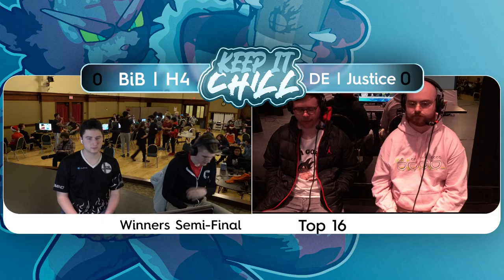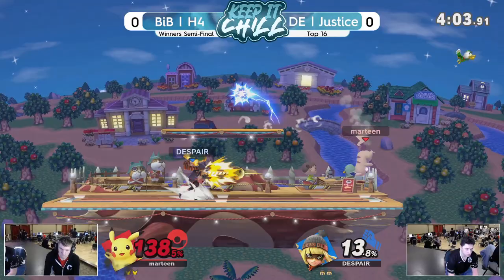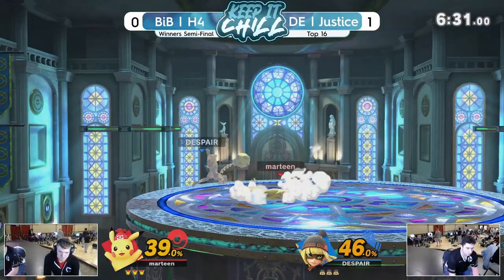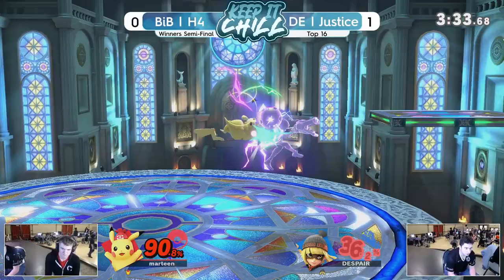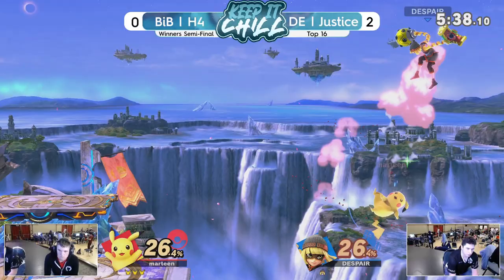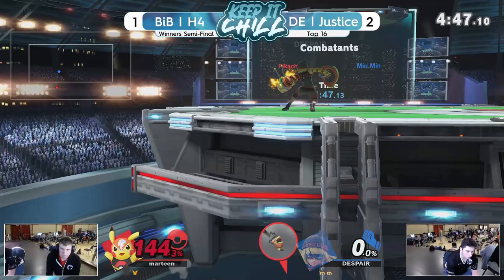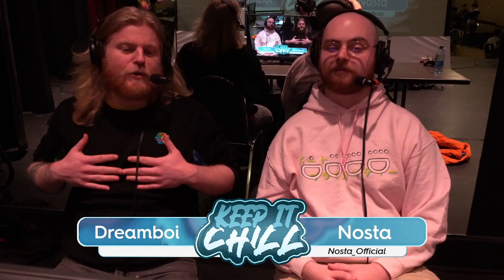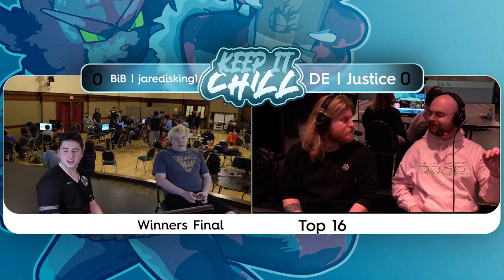BiB | H4 (Pikachu) vs. DE | Justice (Min Min) - Keep It Chill #2 Smash Ultimate Winners Semi-Final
Keep It Chill is a bi-monthly event hosted in Portland, Oregon!